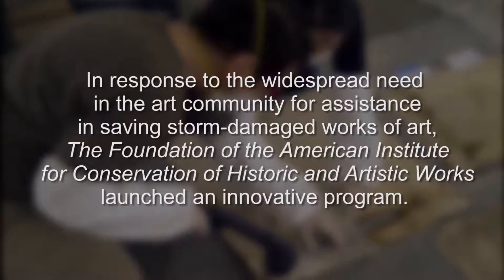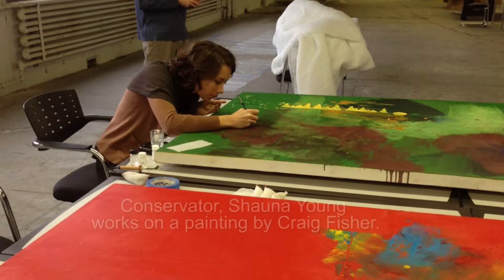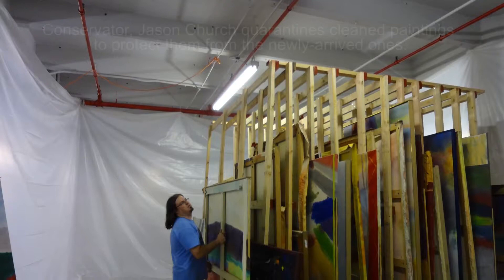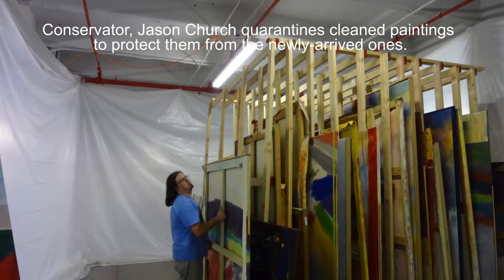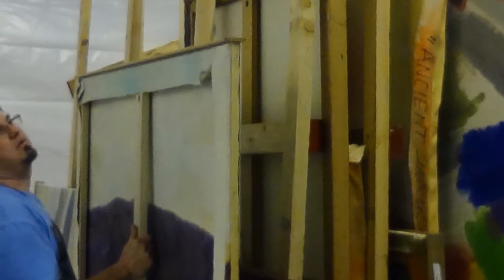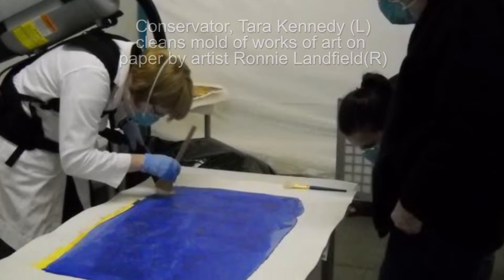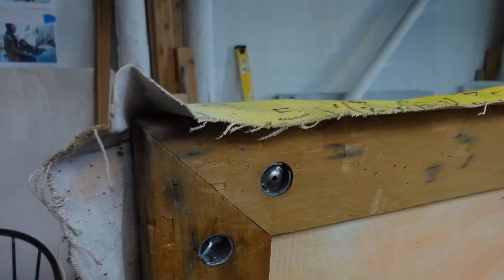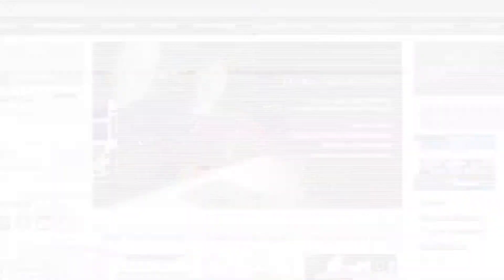Getting Help for Damaged Artworks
Anna Studebaker, who managed the Cultural Recovery Center in Brooklyn, NY after Hurricane Sandy, talks about this program and how artists can deal with damaged artworks. She also talks about how to get assistance from a trained conservator, sometimes for free.